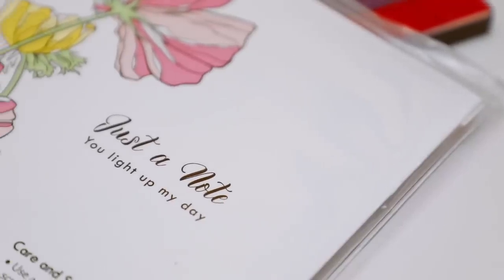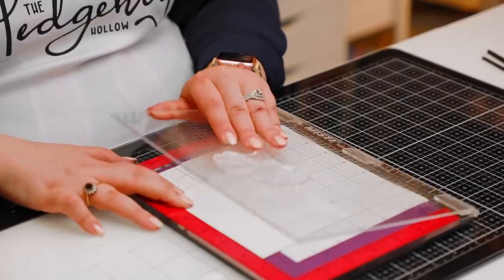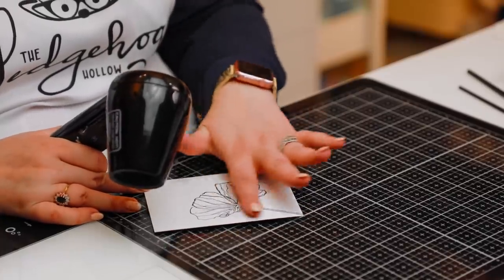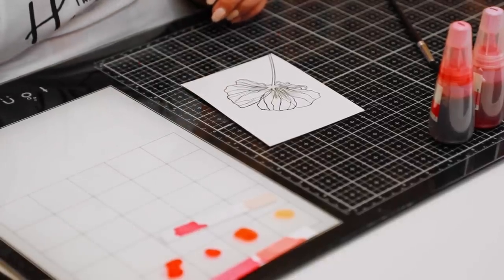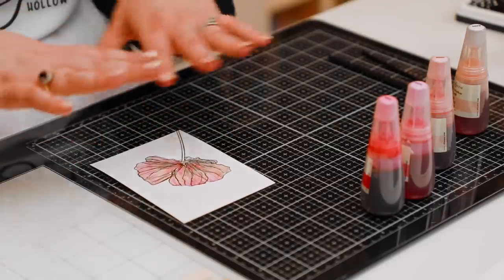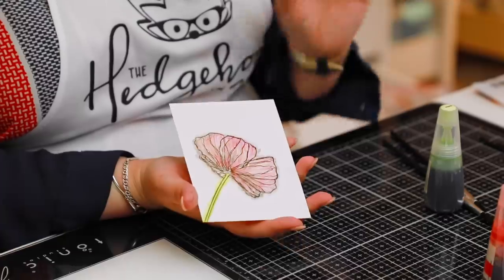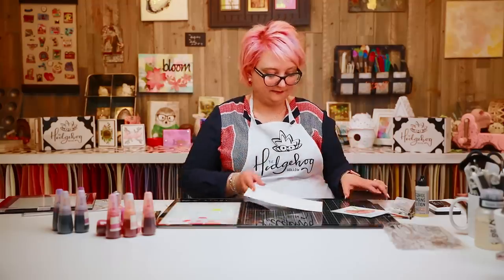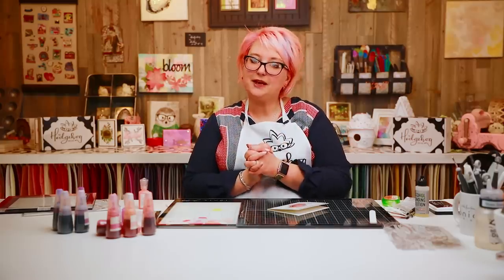New Technique! How to Paint with Alcohol Inks & Alcohol Marker Reinkers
Code applies at checkout screen not in cart, does not apply to kits or gift cards.

Become an HH channel perks member and get 10% off at Tonic Studios US & Worldwide stores every day, 10% off at Ellen Hutson, extra savings at Elizabeth Craft Designs US & EU stores, 10% at the HH store, 15% off at Art Impressions, 15% off at Sunny Studios, 10% off at Ranger Ink and more being added daily!

 simon says stamp hero arts